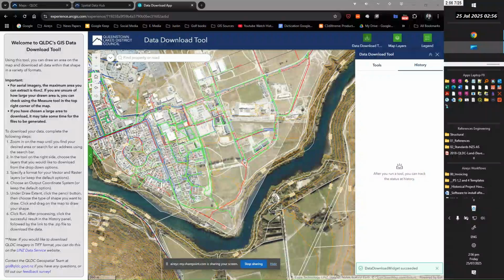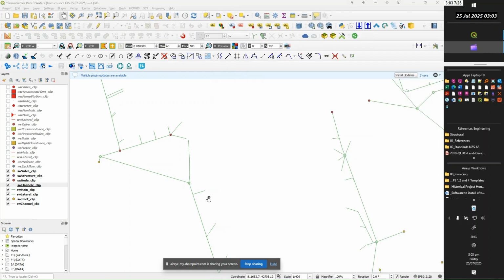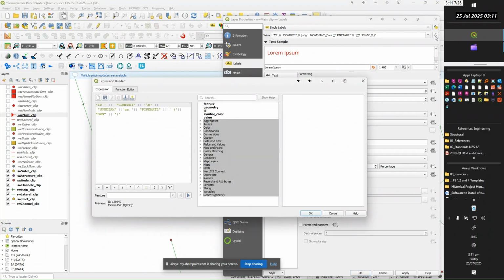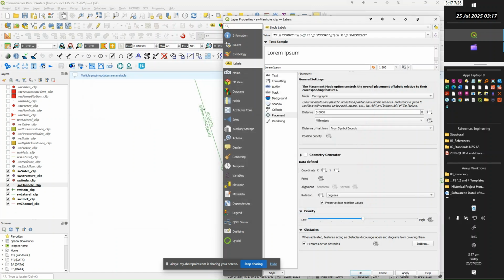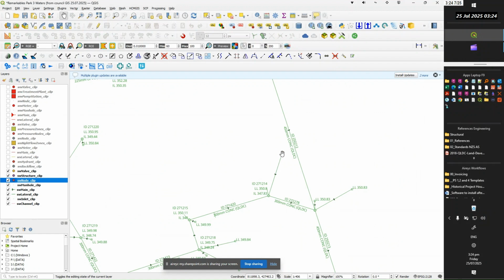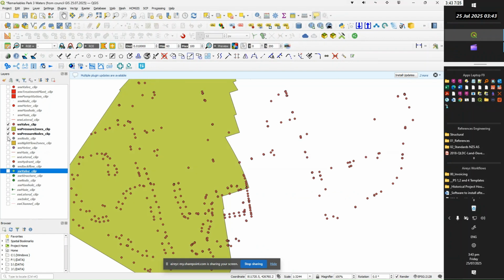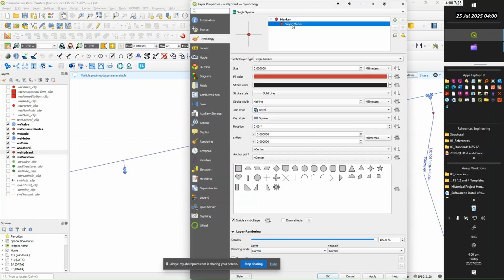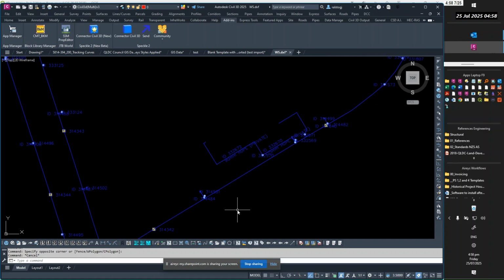QGIS setting up 3 waters services line symbol and label styles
In this video a I sow how to stylist some shp files in QGIS to mark the styles used by the GIS system they were downloaded from.